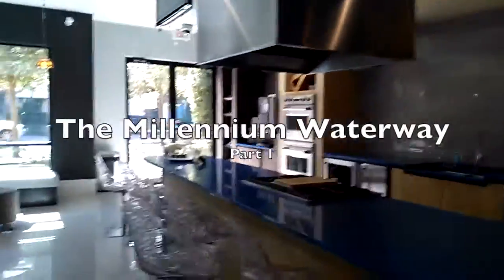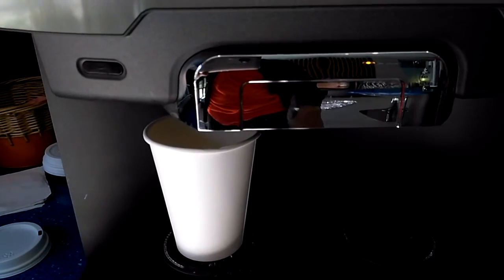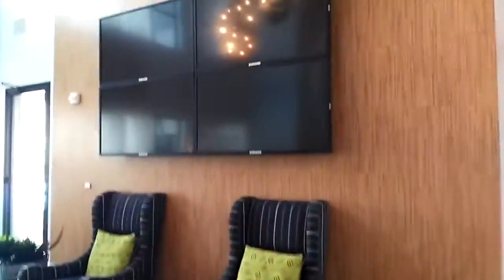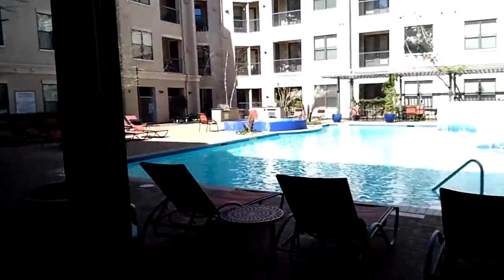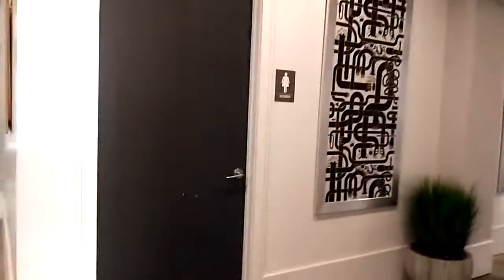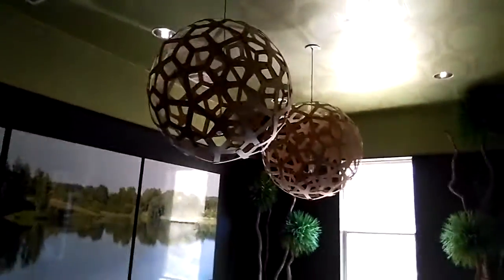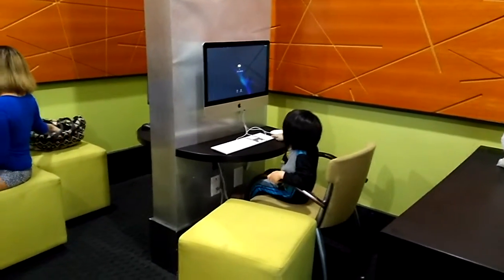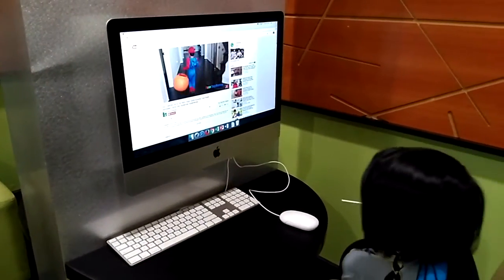The Millennium Waterway Video Part 2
The Millennium Waterway Apartments
Amenities include:
Welcome Lobby
Kitchen
Gym
Swimming Pool
Jacuzzi
BBQ Grill
Pool Table
Bar
Tanning Room
Conference Room
Business Center

This is a LEED Silver Certified building which means sustainable concepts and building practices were used.